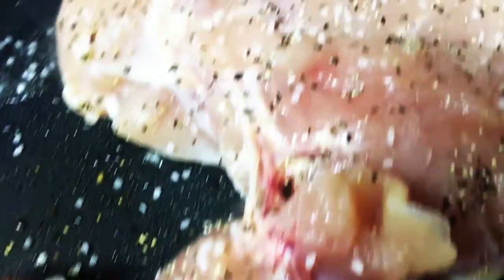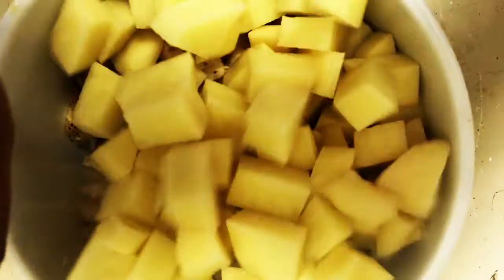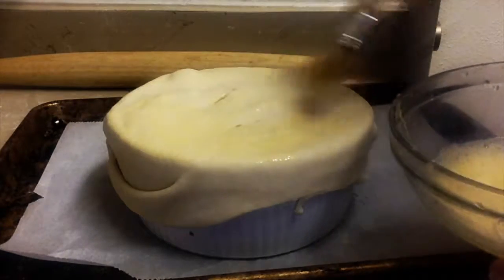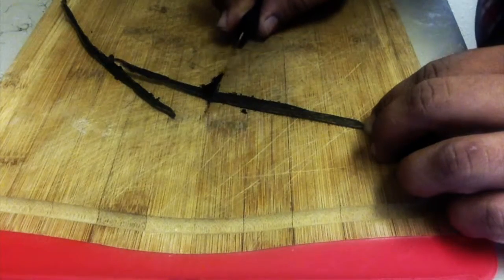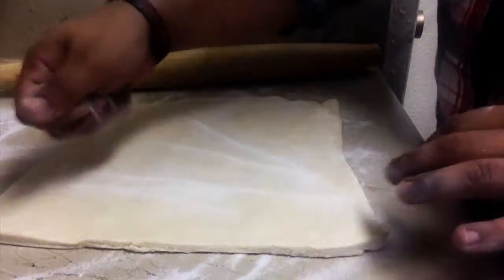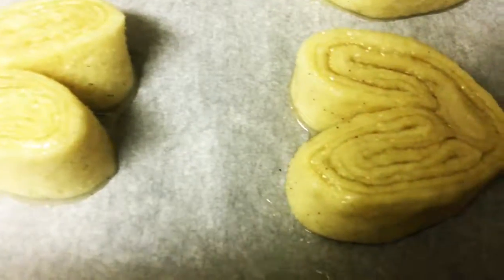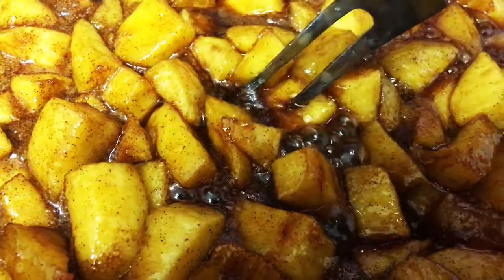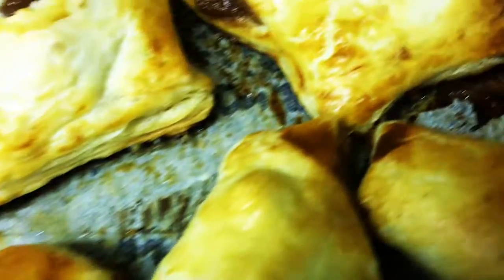Pastry Revolution: Puff Pastry - Part 2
After making the puff pastry dough, Jose applies this buttery versatile dough to make Chicken Pot Pie, Palmiers and Apple Turnovers.

Serves 4

2 5 oz chicken breasts, seasoned with salt and pepper, seared and diced
1/2 stick butter
1/2 large onion, minced
2 tablespoons flour
3 cups half and half
1 oz chicken demi-glace or 4 tablespoons chicken bouillon
1 tablespoon herbs de provence
1 large russet potato, diced
1/2 lb frozen peas and carrots
1/3 sheet of prepared puff pastry

Palmiers
Yields 30 palmiers

Vanilla Sugar

2 lbs granulated sugar
1 vanilla bean

2/3 sheet of prepared puff pastry
1 lb of prepared vanilla sugar

Apple Turnovers
Yields: 12 Turnovers

1 stick butter
10 oz prepared vanilla sugar
6 oz Granny Smith Apples, cored and large diced
10 oz Golden Delicious Apples, cored and large diced
3 oz honey
1/2 oz ground cinnamon
10 oz half and half
1 oz cornstarch
1 recipe puff pastry